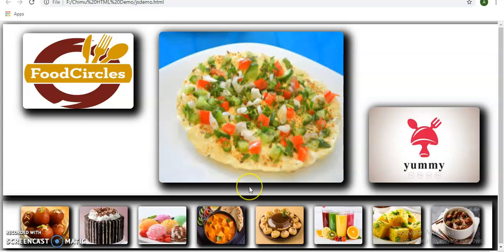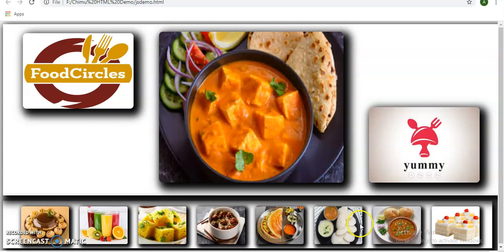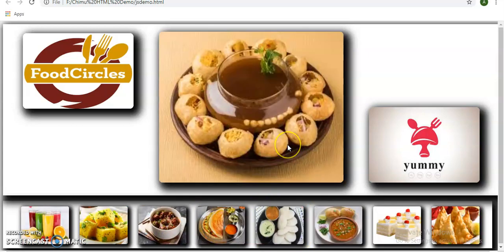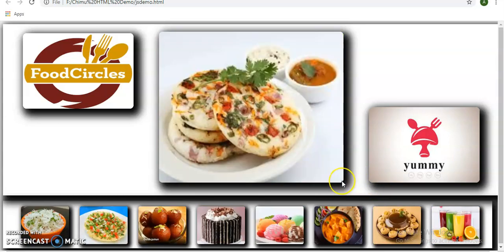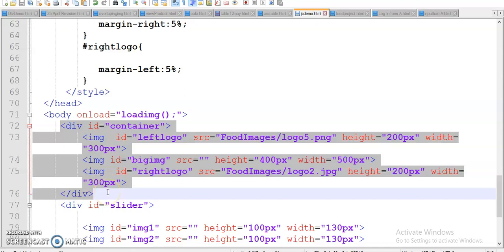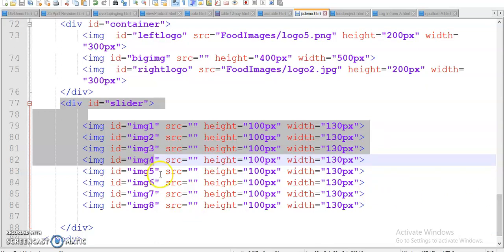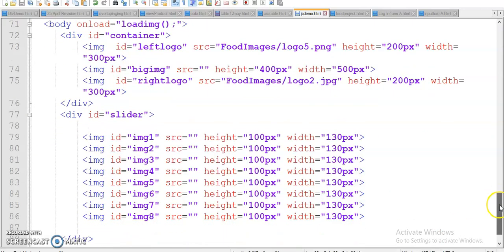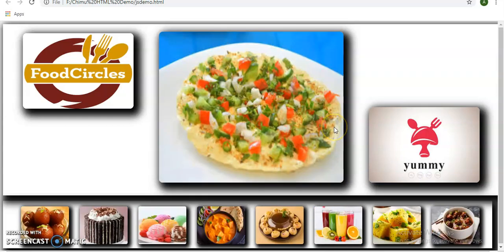Food Slider Assignment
Create Food Slider Web Page using HTML, CSS and JavaScript

Food slider
HTML
CSS
Javascript
Dynamic web pages
HTML Assignment
image slider
Image rotation in HTML
Home page
Food project home page